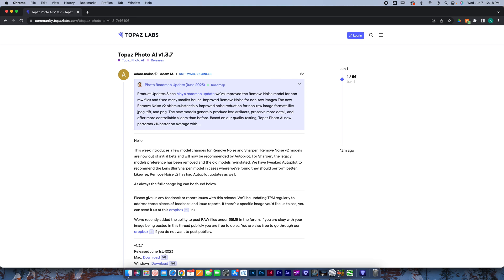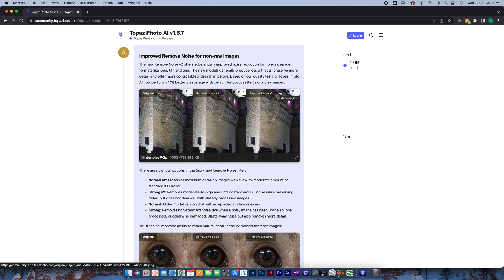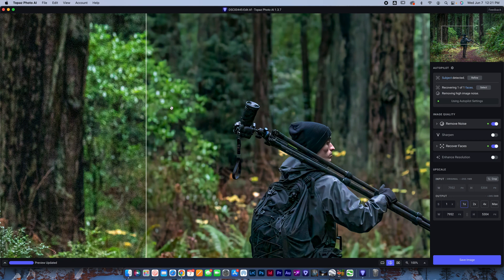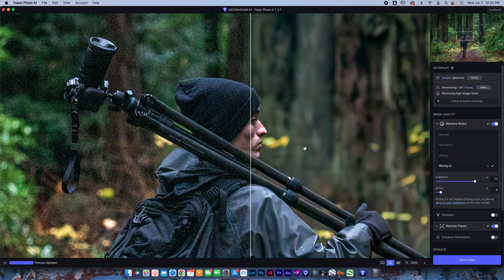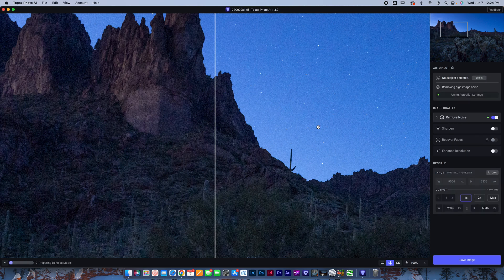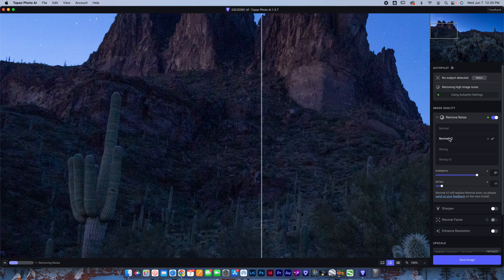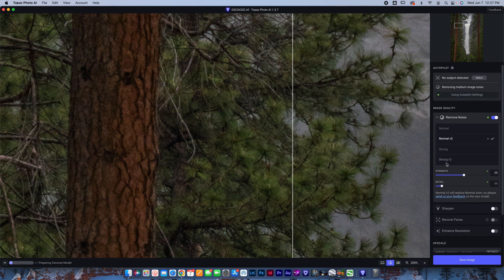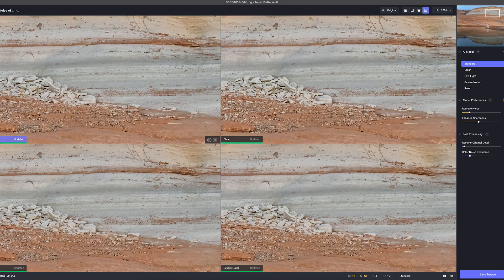Topaz Photo AI Update - HUGE Improvements Were Made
In the latest Topaz Photo AI update (1.3.7) released in early June of 2023 brought massive changes to the image quality plugin app. Most notably, new denoising models have been added to help clean up noise in your photos.

Previously, Photo AI couldn't compete with the denoising abilities of Topaz DeNoise AI. With the new addition of the V2 denoising model, now Photo AI takes the prize for the best noise reduction software on the market.

If you've been holding out on Photo AI or have been using the three individual apps from Topaz, now might be a good time to give it another try.